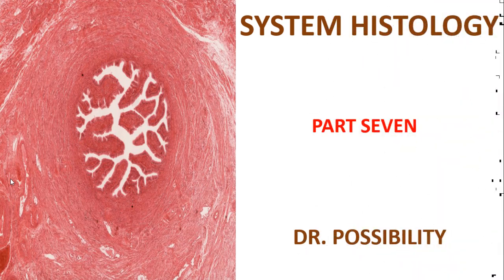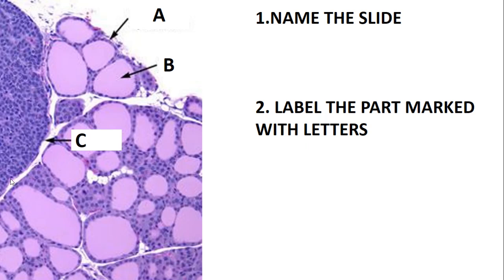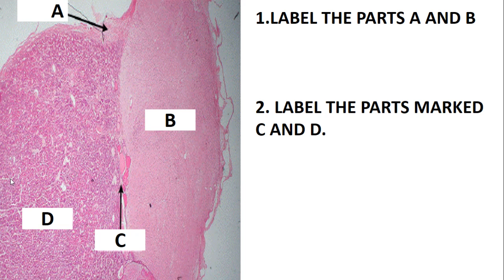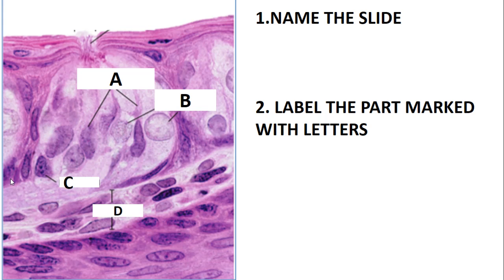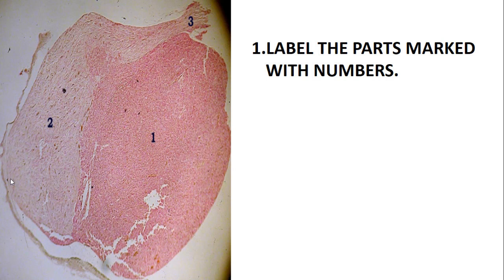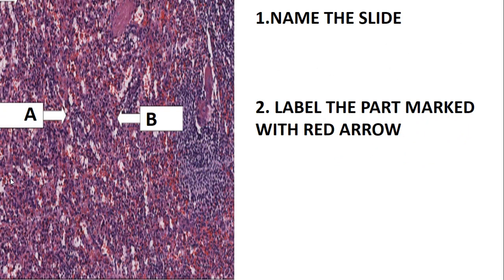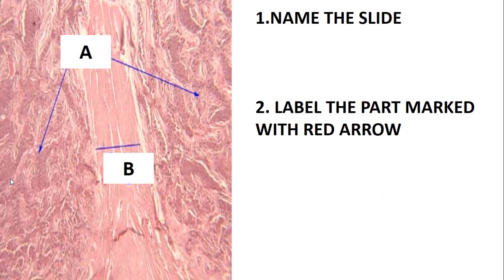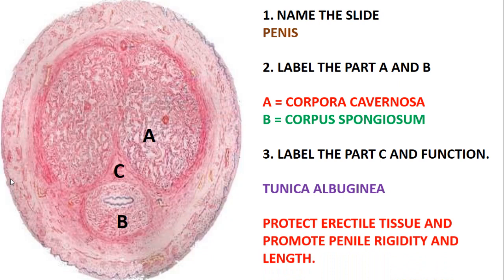SYSTEM HISTOLOGY REVISION PART SEVEN LABELLIMG AND IDENTIFYING HISTOLOGY SLIDES